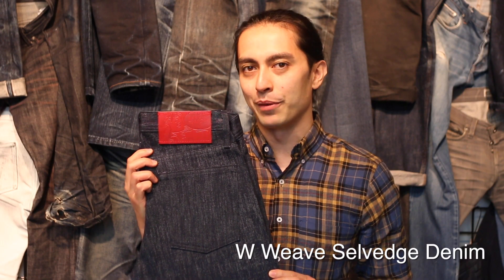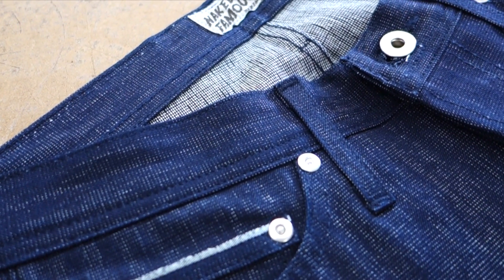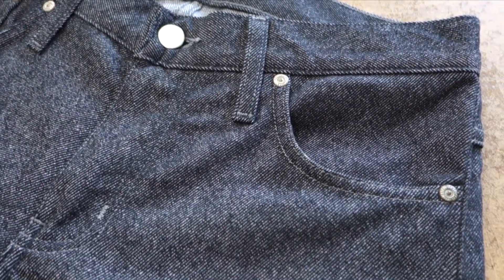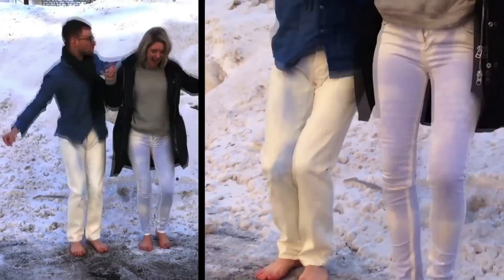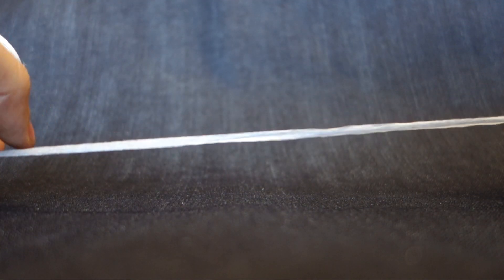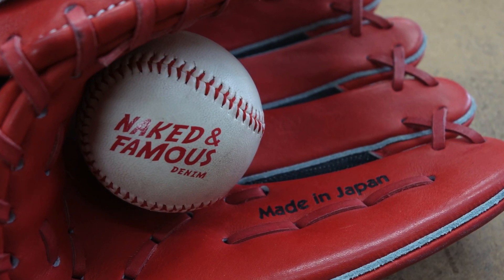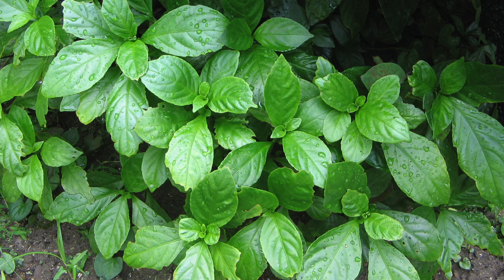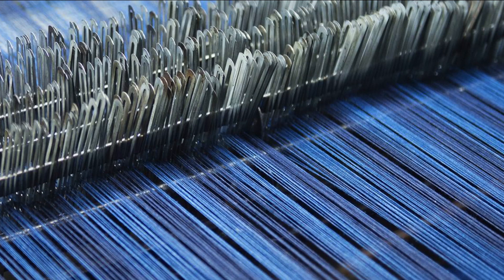5 Things You Didn't Know Naked & Famous Made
5 of the rarest things Naked & Famous Denim has made over the course of its 7-year history of the brand.

Tokushima Hand-Dyed Jeans are now available for purchase at Tate + Yoko.